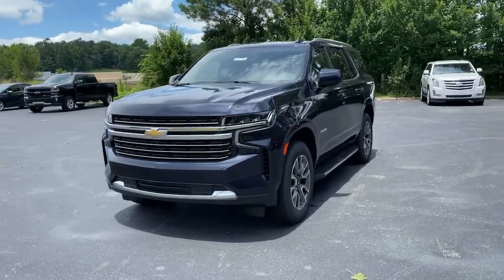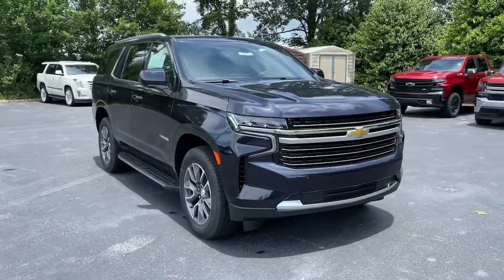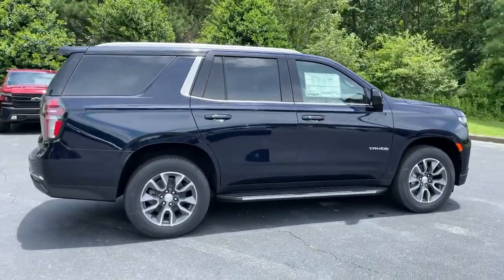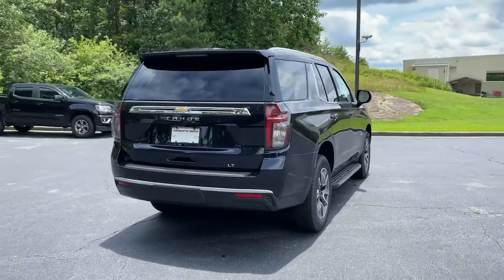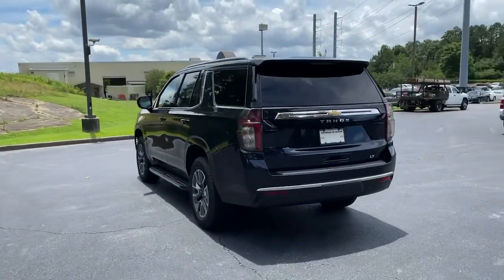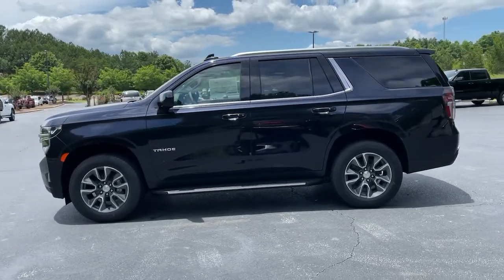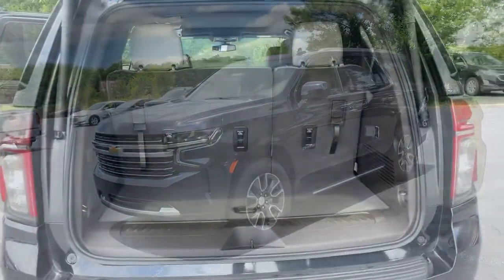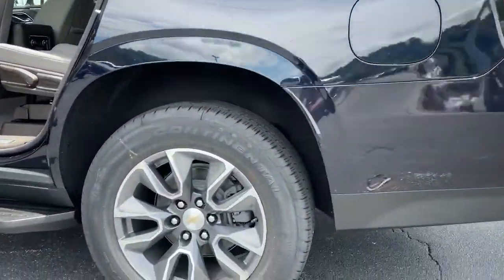2021 Chevrolet Tahoe Jasper, Cartersville, Alpharetta, Dawsonville, Canton, North Georgia T41593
Midnight Blue Metallic New 2021 Chevrolet Tahoe available in Canton, Georgia at CHevrolet of Canton. Servicing the Jasper, Cartersville, Alpharetta, Dawsonville, North Georgia area.

Scores 20 Highway MPG and 16 City MPG! This Chevrolet Tahoe boasts a Gas V8 5.3L/ engine powering this Automatic transmission. WHEELS, 20 X 9 (50.8 CM X 22.9 CM) PAINTED ALUMINUM WITH MACHINE FACE AND ARGENT METALLIC POCKETS, TRANSMISSION, 10-SPEED AUTOMATIC electronically controlled with overdrive, includes Traction Select System including tow/haul (Most vehicles built on or after 6-7-2021 with a V8 engine will have (NSS) Not Equipped with Automatic Stop/Start, which removes Automatic Stop/Start, Engine control stop/start disable button and its content.) (STD), TIRES, 275/60R20SL ALL-SEASON, BLACKWALL.* This Chevrolet Tahoe Features the Following Options *SUNROOF, POWER PANORAMIC, DUAL-PANE, TILT-SLIDING with express-open and close and power sunshade, SEATS, SECOND ROW BUCKET, MANUAL, SEATS, FRONT BUCKET (STD), REAR AXLE, 3.23 RATIO, MIDNIGHT BLUE METALLIC, LT PREFERRED EQUIPMENT GROUP Includes Standard Equipment, GVWR, 7400 LBS. (3357 KG) (STD), GIDEON/VERY DARK ATMOSPHERE, LEATHER SEATING SURFACES 1ST AND 2ND ROW, ENGINE, 5.3L ECOTEC3 V8 with Dynamic Fuel Management, Direct Injection and Variable Valve Timing, includes aluminum block construction (355 hp [265 kW] @ 5600 rpm, 383 lb-ft of torque [518 Nm] @ 4100 rpm) (STD), AUDIO SYSTEM, CHEVROLET INFOTAINMENT 3 PLUS SYSTEM, 10.2 DIAGONAL HD COLOR TOUCHSCREEN AM/FM stereo, Bluetooth audio streaming for 2 active devices, Apple CarPlay and Android Auto capable, enhanced voice recognition, in-vehicle apps, cloud connected personalization for select infotainment and vehicle settings. Subscription required for enhanced and connected services after trial period. (STD).
WHEELS  20 X 9 (50.8 CM X 22.9 CM) PAINTED ALUMINUM WITH MACHINE FACE AND ARGENT METALLIC POCKETS,AUDIO SYSTEM  CHEVROLET INFOTAINMENT 3 PLUS SYSTEM  10.2 DIAGONAL HD COLOR TOUCHSCREEN  AM/FM stereo  Bluetooth audio streaming for 2 active devices  Apple CarPlay and Android Auto capable  enhanced voice recognition  in-vehicle apps  cloud connected personalization for select infotainment and vehicle settings.